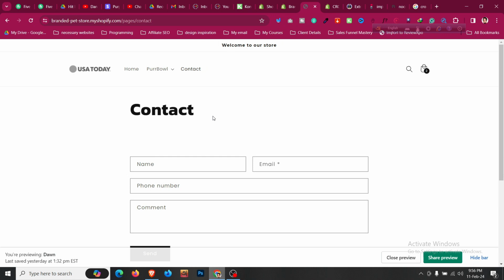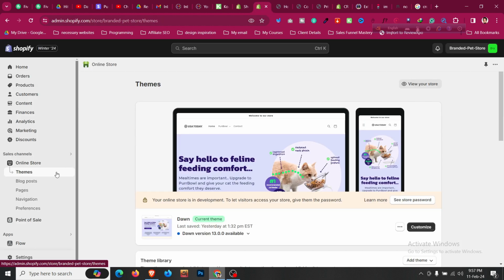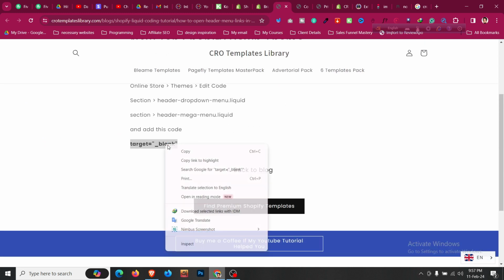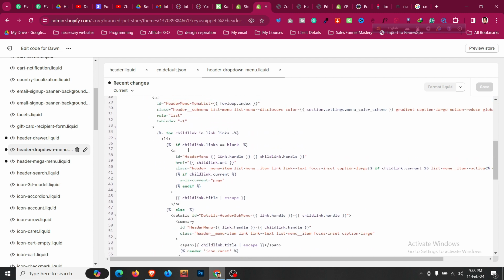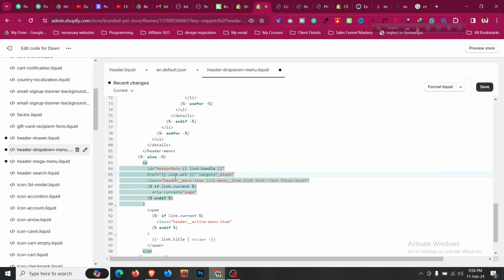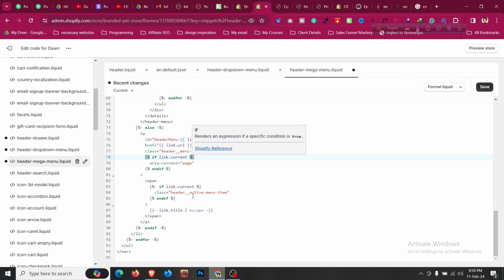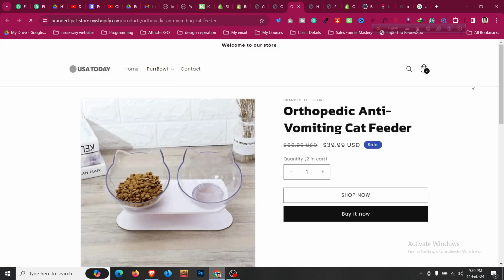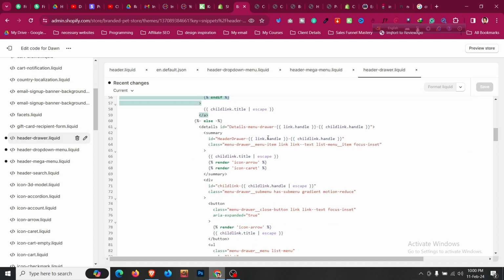How to Open Header Menu Sub Menu Links In A New Tab Shopify Dawn Theme